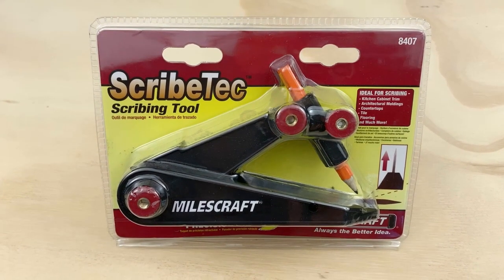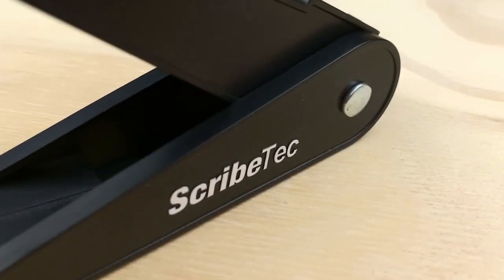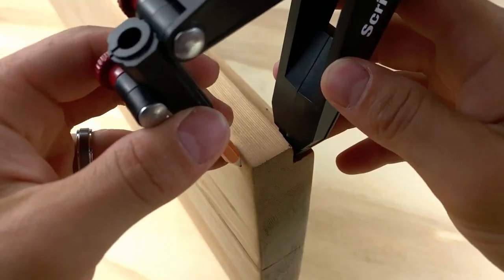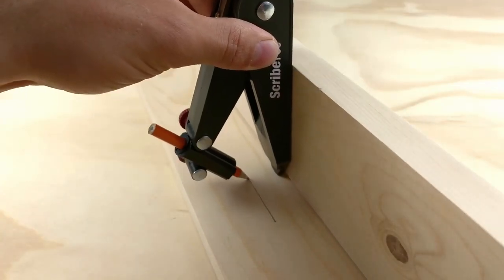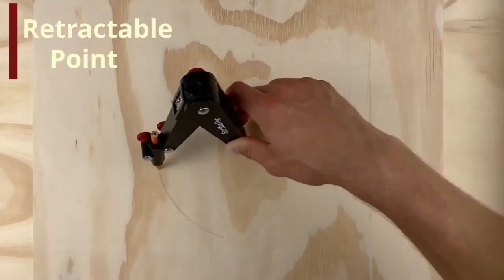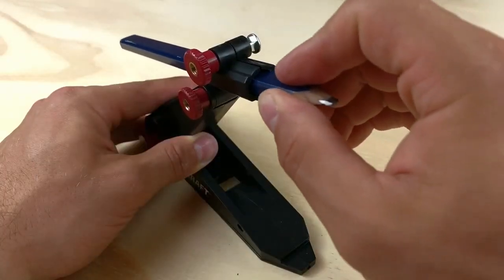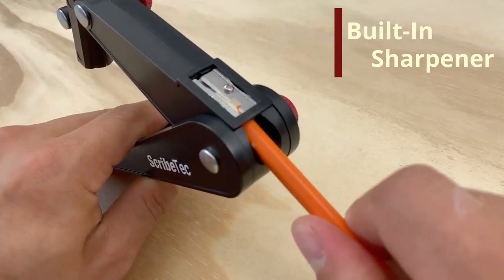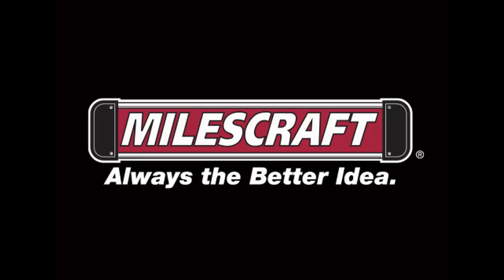Milescraft 8407 ScribeTec - multifunkční rýsovací a kopírovací pomůcka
ScribeTec™ od Milescraft® je flexibilní nástroj pro značení, to vám umožní kloubová ramena která se přizpůsobí jakémukoli povrchu nebo obrysu. Tohle je Milescraft rýsovací pomůcka s nastavitelnou rukojetí pro naprosto běžné tužky včetně ploché tesařské.